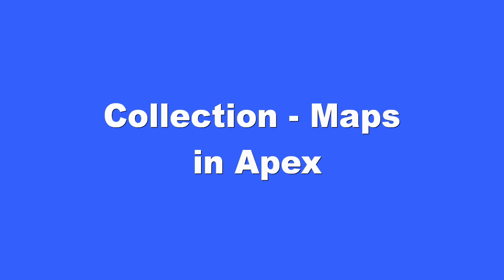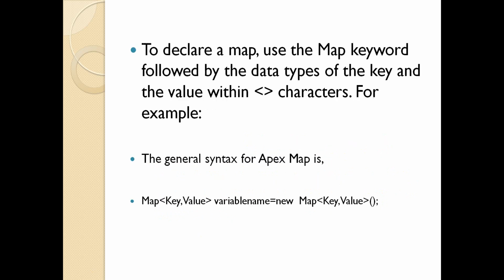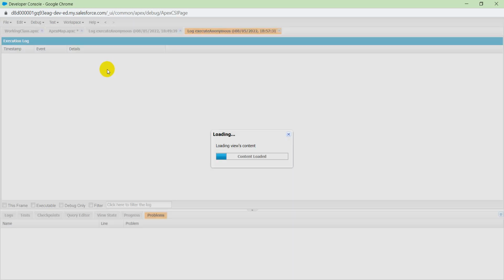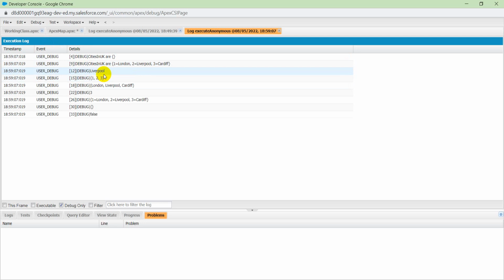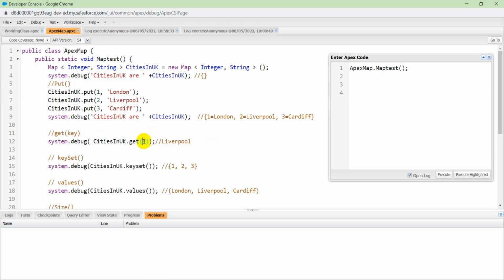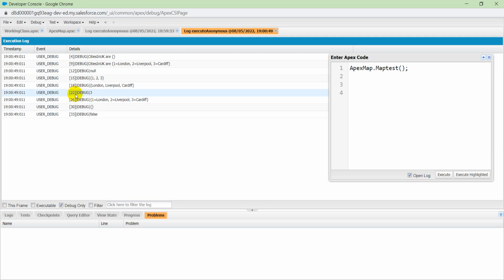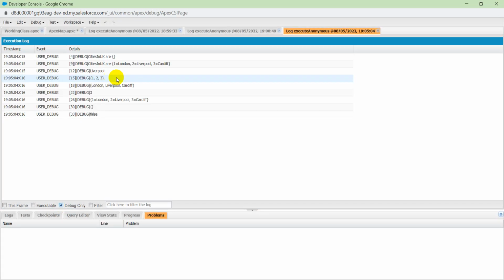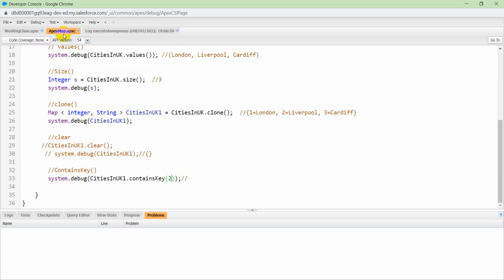Apex 11 || Collections Maps 03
Maps in Apex
Collections in Apex